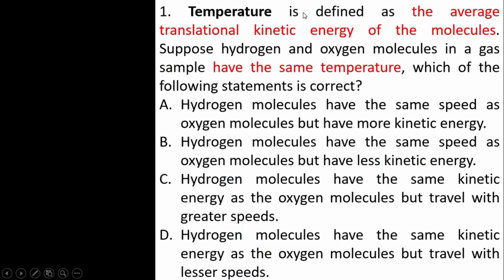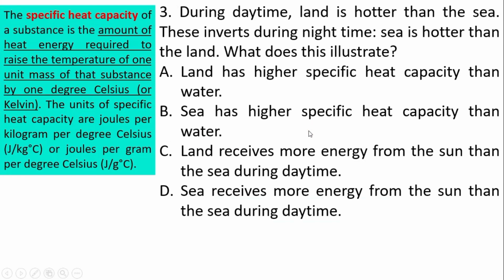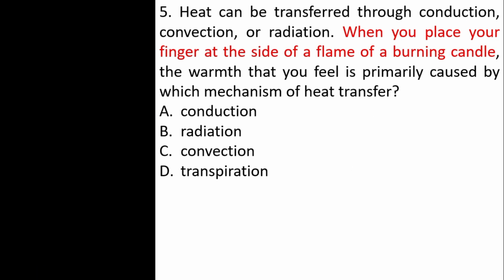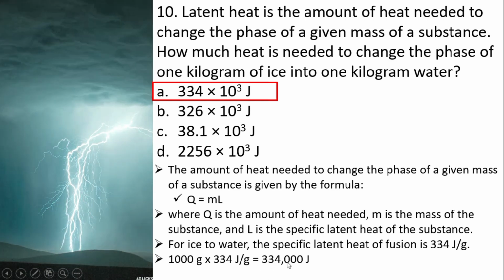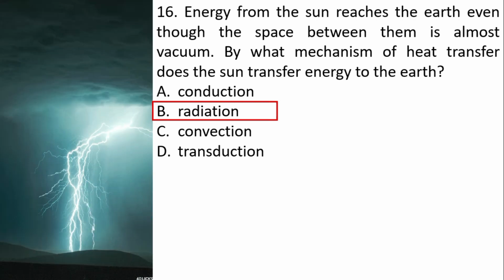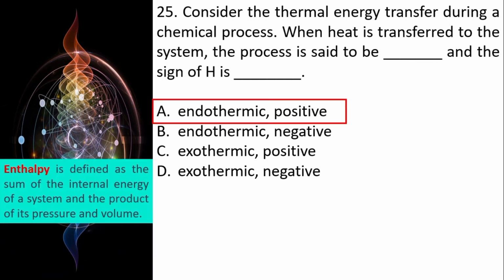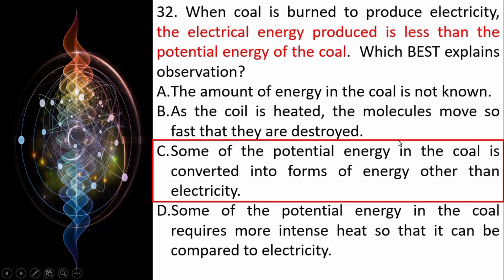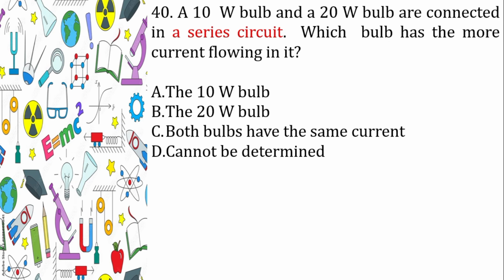Thermodynamics, Electricity, and Magnetism: LET Review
This video covers BSEd-Science LET Questions inThermodynamics, Electricity, and Magnetism. If you want to have a copy of this video's PowerPoint Presentation, like this video and subscribe to this channel and send me a proof of it at or at Rodelo Jr Niog Lungay (Messenger Account).